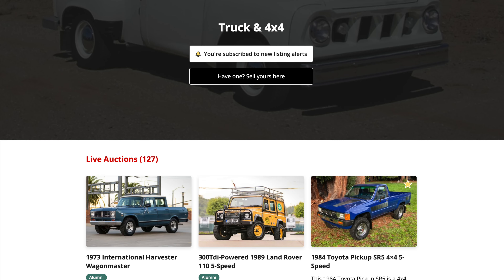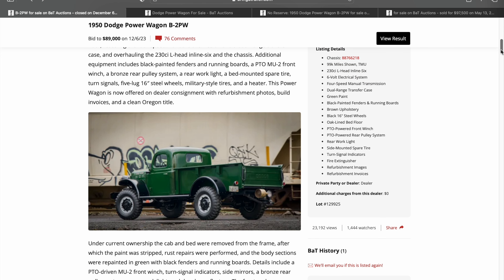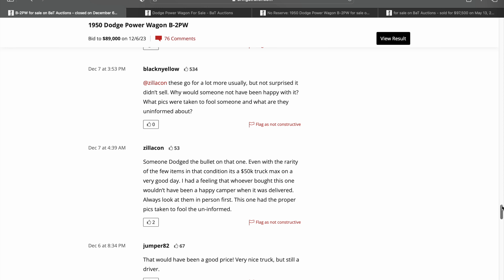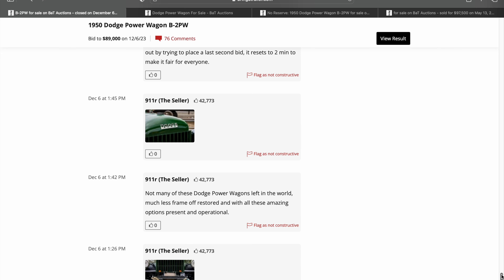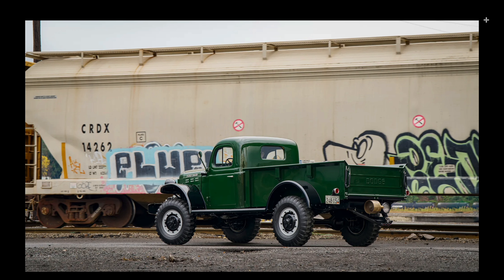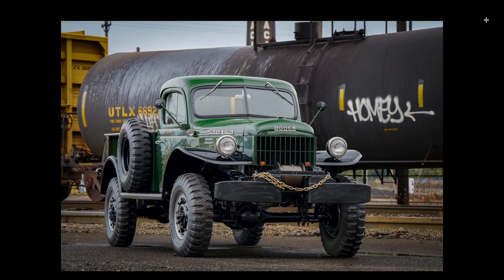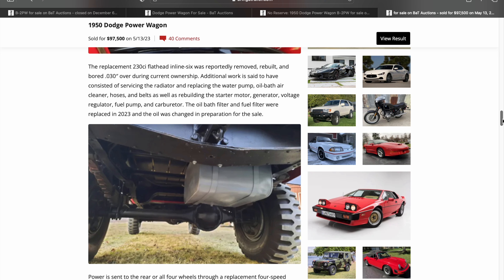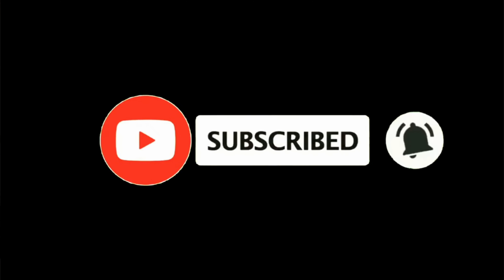This Restored 1950 Power Wagon Checks All The Vintage 4x4 Boxes (Why Didn't It Sell?)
There have only been (3) B2-PW's ever listed on BaT

📌 Timestamps:
00:00 - INTRO
01:17 - VEHICLE REVIEW
05:03 - COMMENTS REVIEW
07:02 - PICTURES REVIEW
14:50 - PRICING REVIEW
18:00 - VIEWER REACTION/OUTTRO